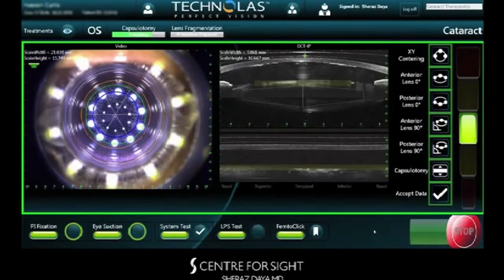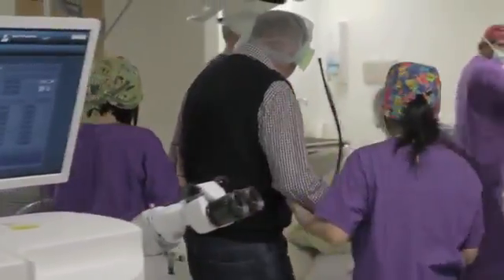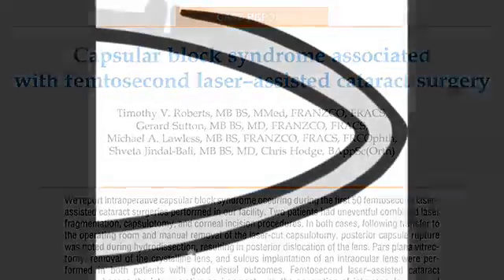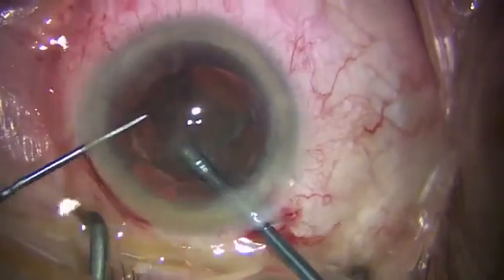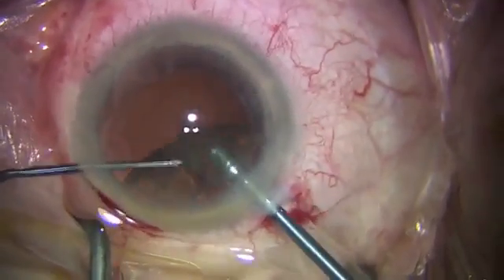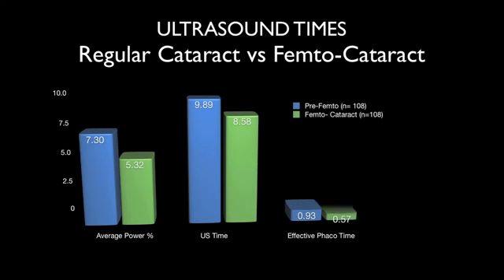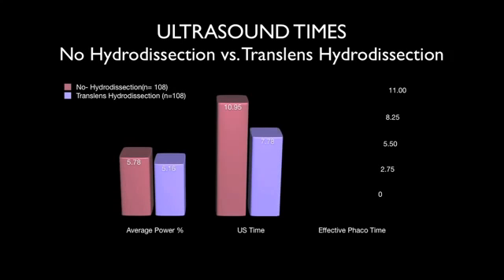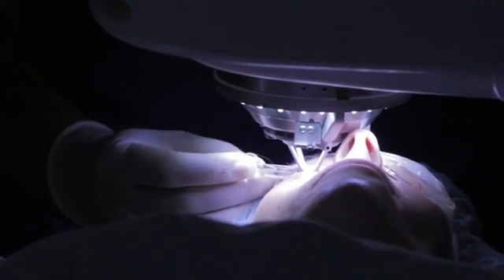Фемтосекундный лазер VICTUS В действии 4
Ролик демонстрирует функциональность и возможности Фемтосекундный лазер VICTUS. Оборудование и консультации можно заказать, обратившись к официальному представителю через сайт